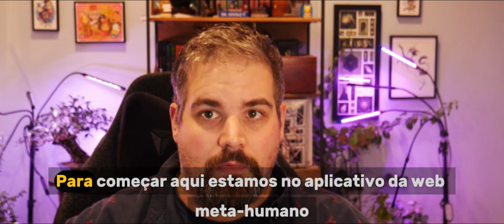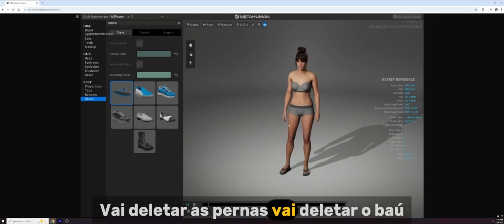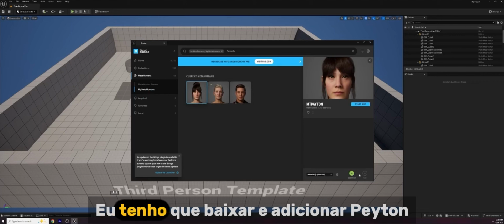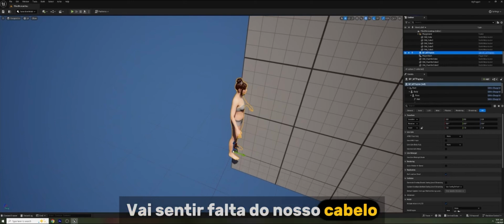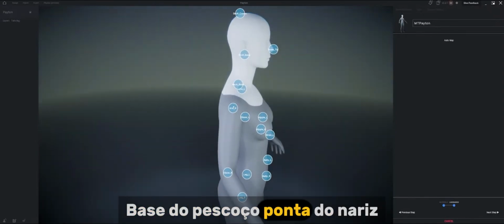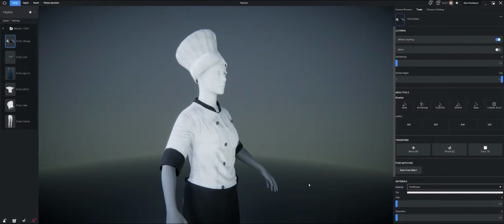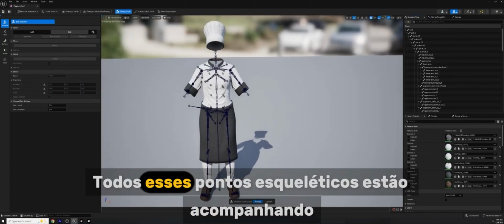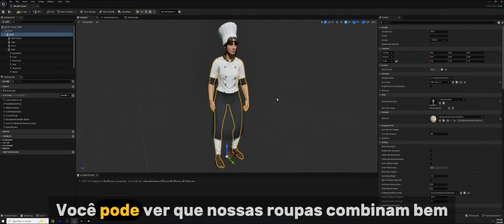Conheça o MetaTailor! A melhor maneira de vestir seu MetaHuman!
"Aprenda a vestir personagens MetaHuman da Unreal Engine perfeitamente usando o MetaTailor e prepará-los para o desenvolvimento de jogos e projetos de efeitos visuais! Neste tutorial passo a passo, mostraremos todo o processo — desde a importação de um MetaHuman, vesti-lo com roupas adaptáveis ​​e refinar o ajuste, até a exportação de volta para a Unreal Engine para aplicações em tempo real.

💡 O que você aprenderá neste vídeo:
✅ Importando personagens MetaHuman para o MetaTailor
✅ Usando roupas adaptáveis ​​para ajustes perfeitos em segundos
✅ Otimizando roupas para efeitos visuais cinematográficos e prontos para jogos
✅ Exportando de volta para a Unreal Engine para integração perfeita

🚀 Por que o MetaTailor?
O MetaTailor é a solução definitiva para ajustar wearables 3D a qualquer personagem, permitindo que você acelere seu fluxo de trabalho, elimine ajustes manuais tediosos e alcance resultados profissionais sem esforço. Seja você desenvolvedor de jogos, VFX ou animação 3D, esta ferramenta transformará seu pipeline de criação de personagens!

Bem-vindo ao mundo da interoperabilidade de conteúdo 3D. O MetaTailor é o lugar onde qualquer dispositivo vestível 3D se adapta a qualquer avatar 3D para qualquer engine!"